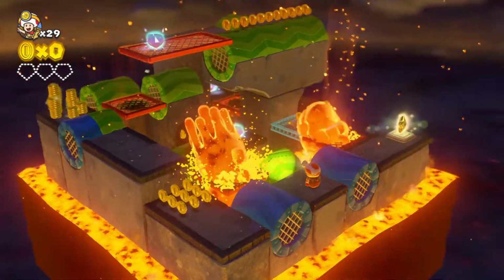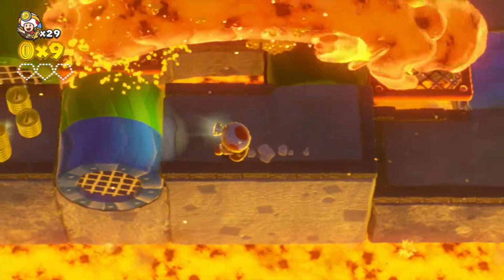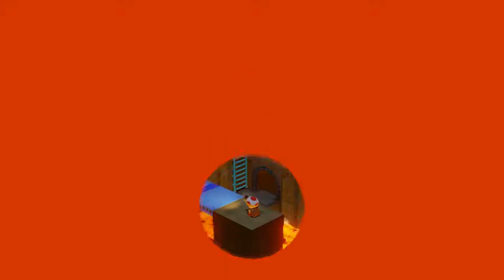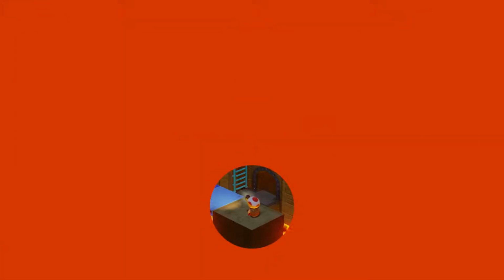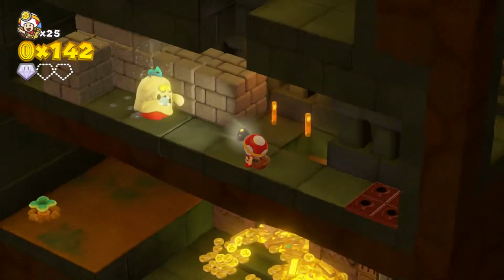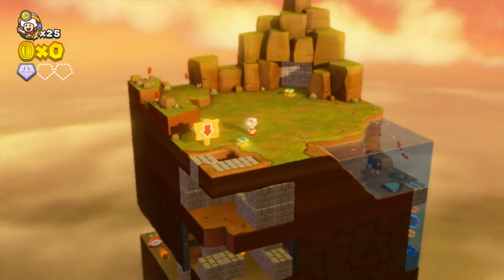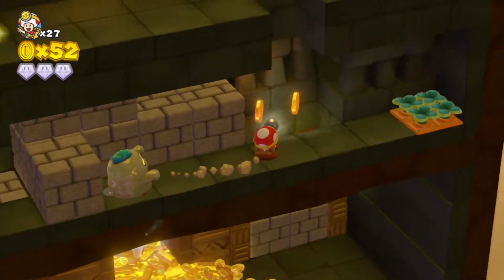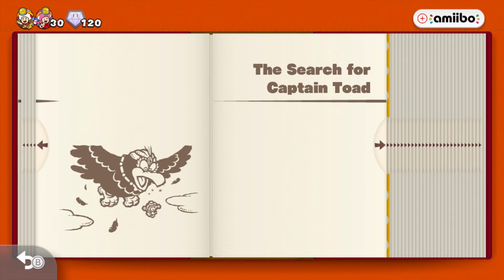Captain Toad Treasure Tracker Episode 3: Part 1